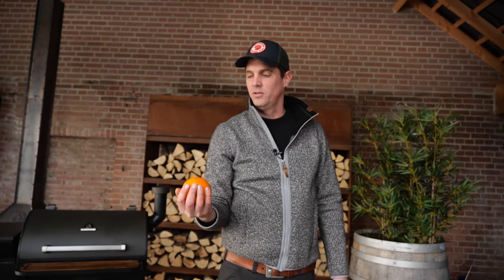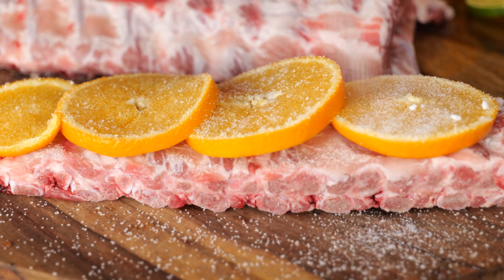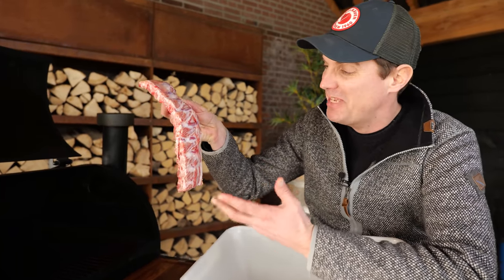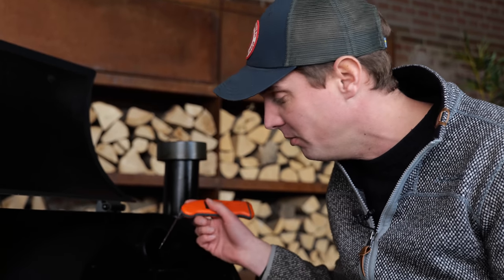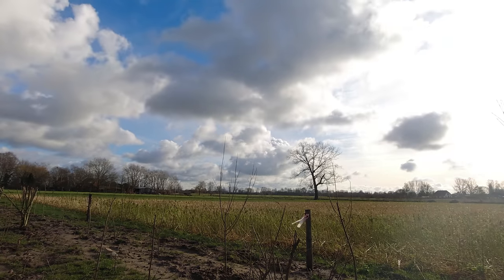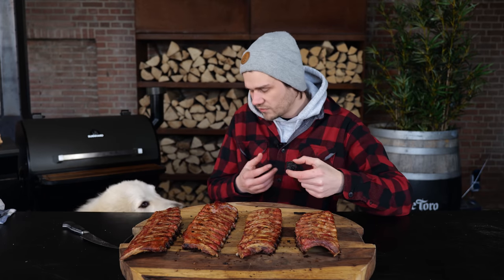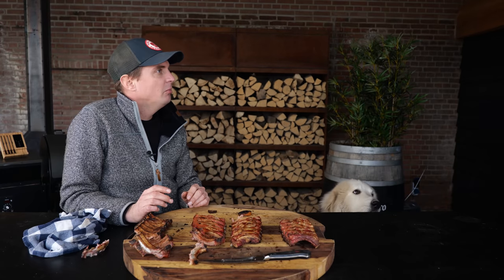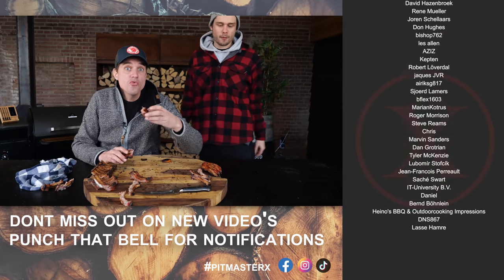What we did to these RIBS changes EVERYTHING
RANDOM 😋
(words that help you find this video) KEEPONGRILLING bbq barbecue pitmaster x outdoor kitchen outdoor cooking burnhard pelletsmoker flint rodney scott lemon brined ribs pork